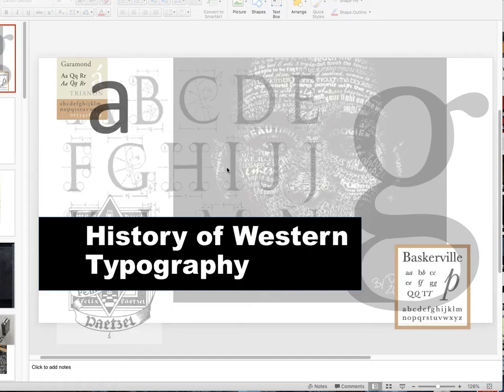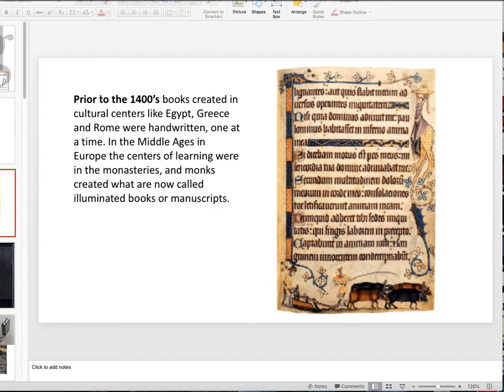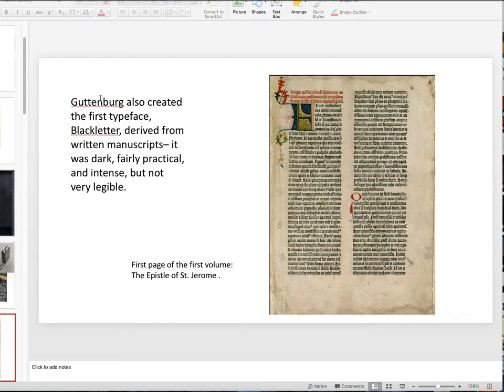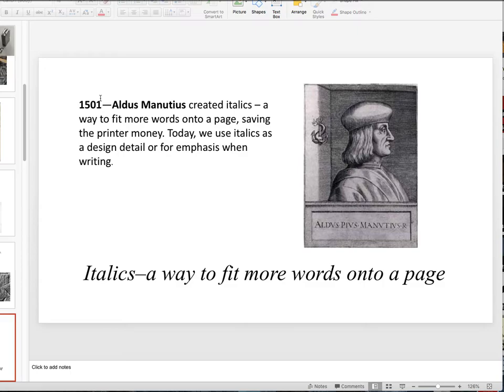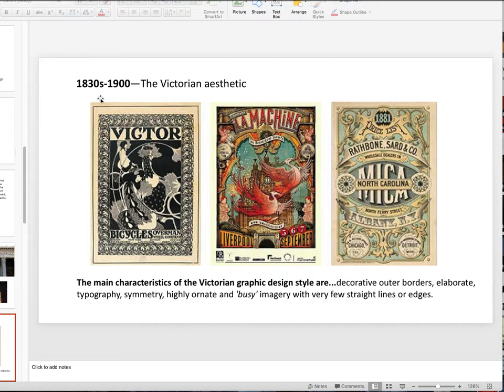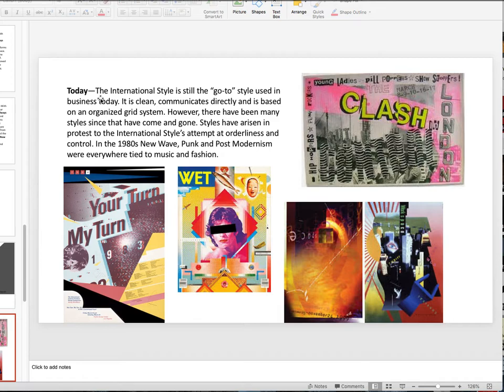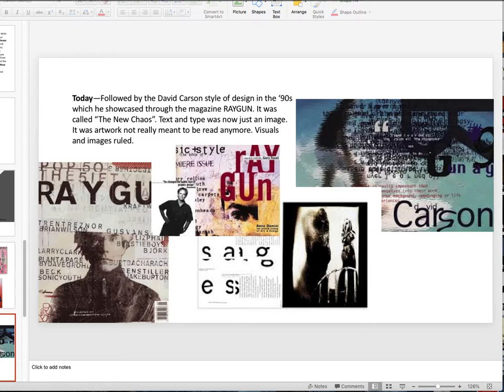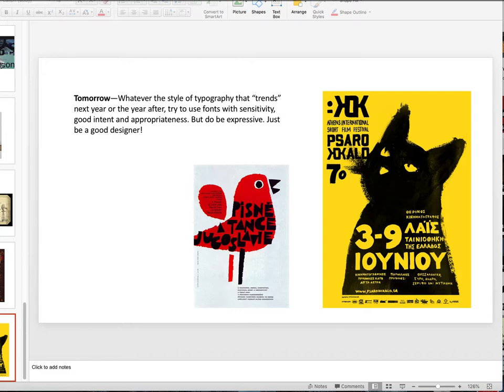Part 1-History of Western Typography s2021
This is a survey of typography in Europe starting with the graffiti on the walls of Pompeii to the digital generated fonts we use today.